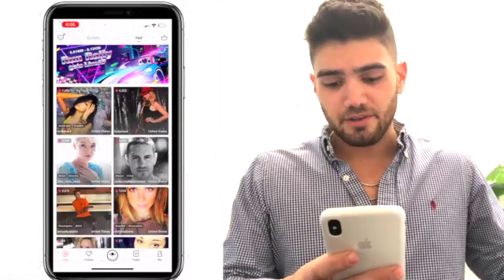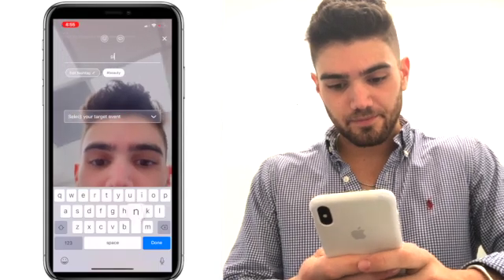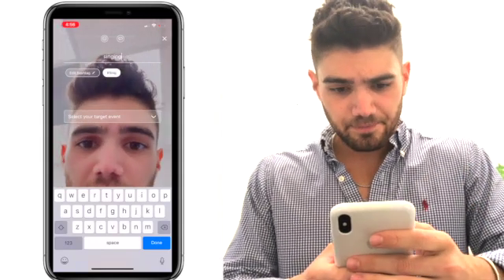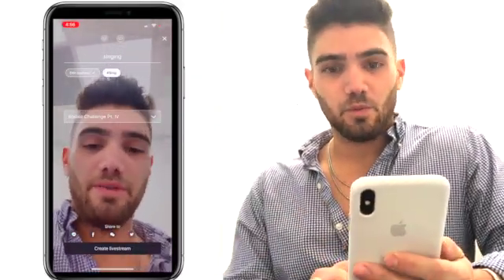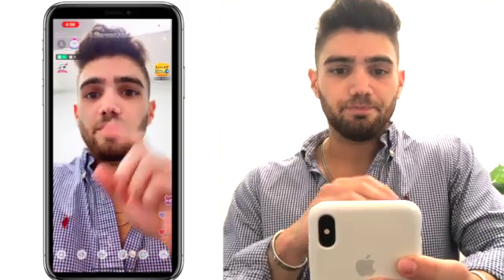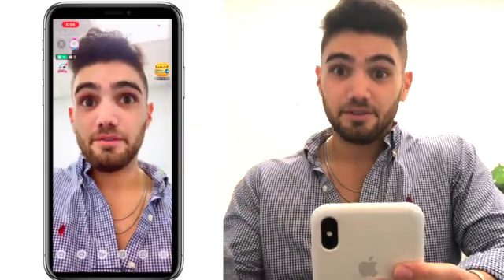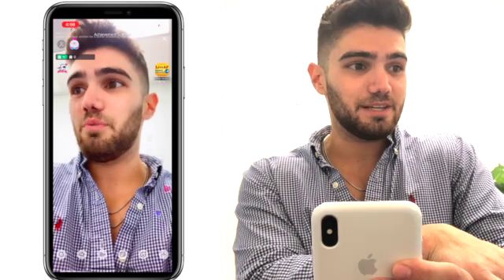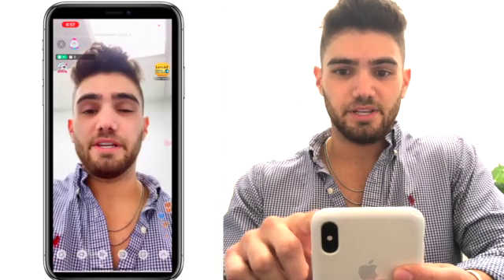Navigating Through The App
This video will help you learn how to use our app as a streamer!